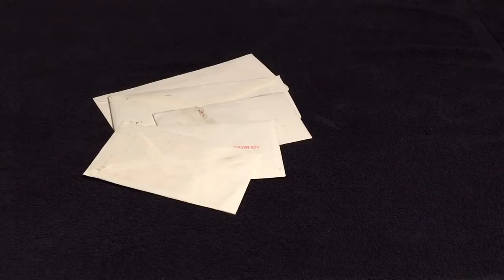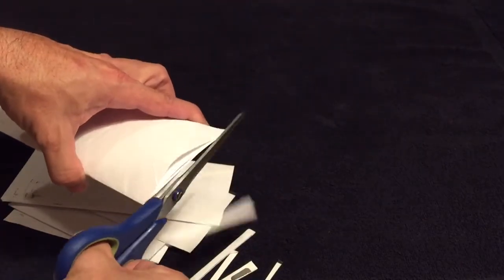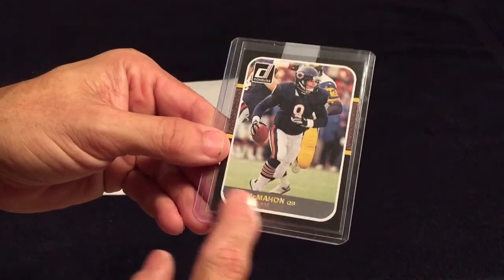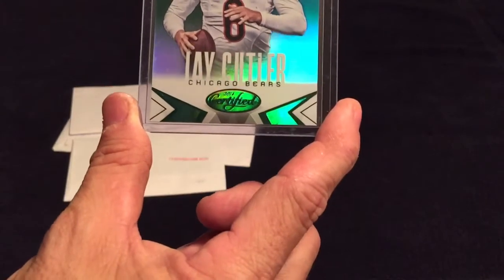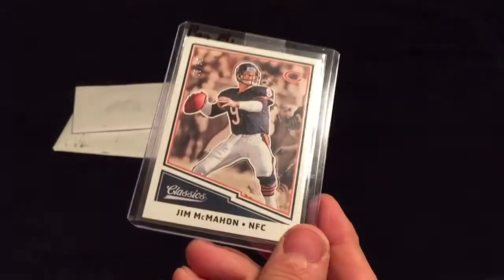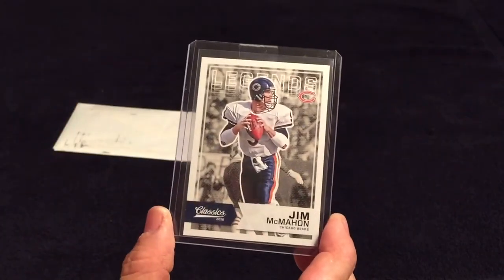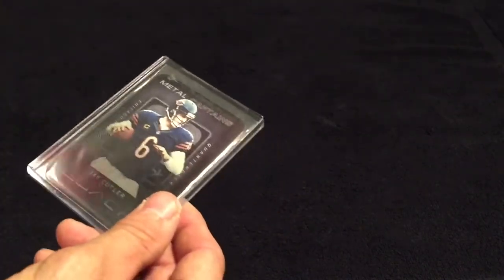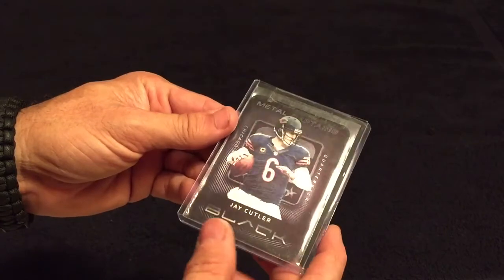Mail Day PWE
PWE